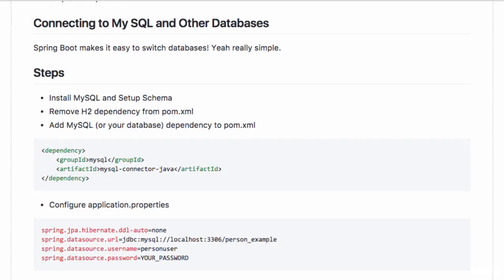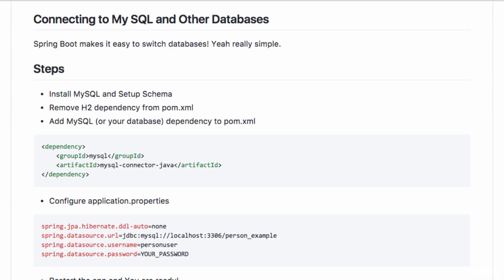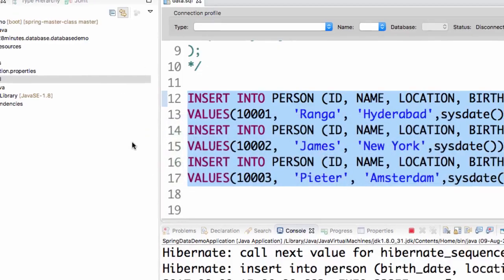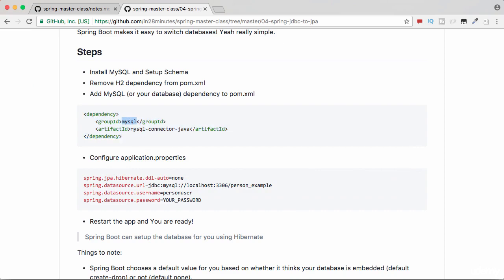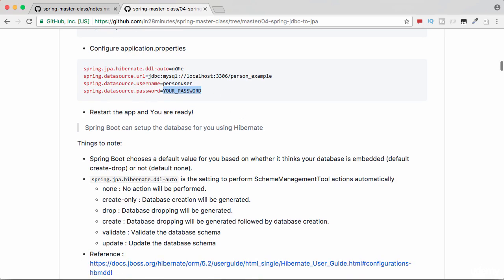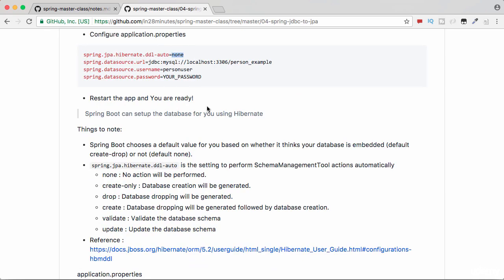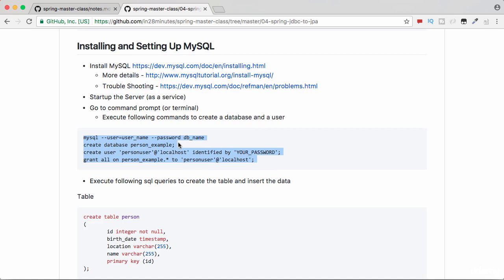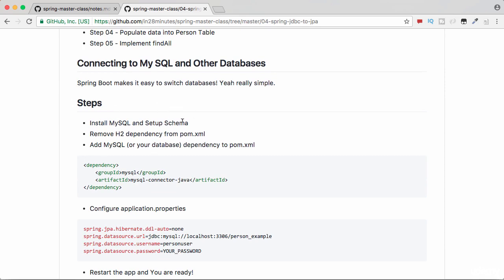Spring framework Tutorial (131 Step 20 Connecting to Other Databases)